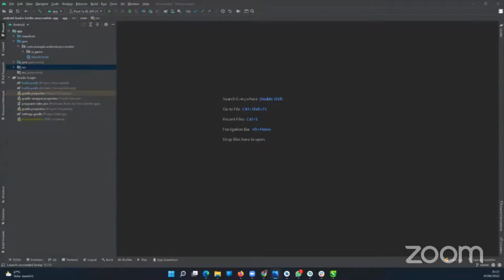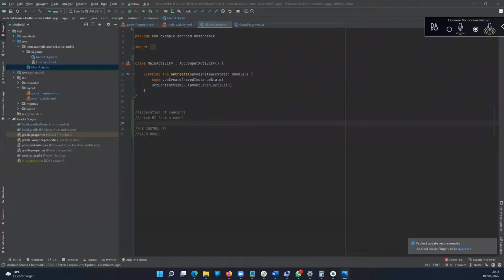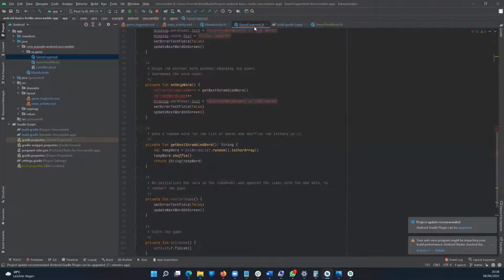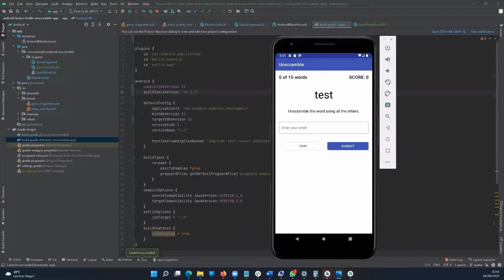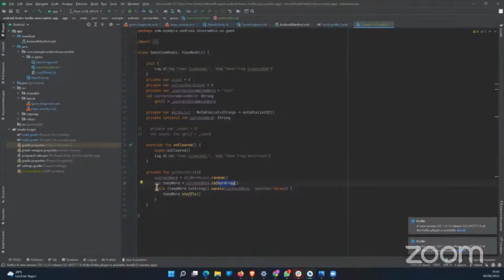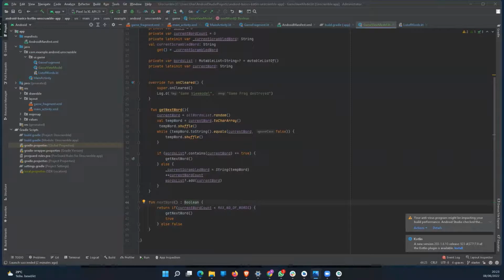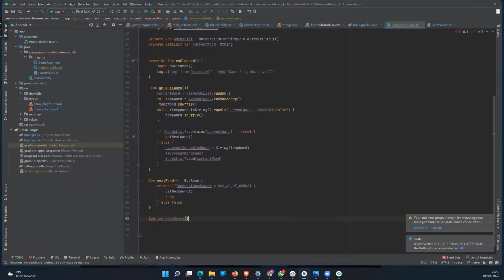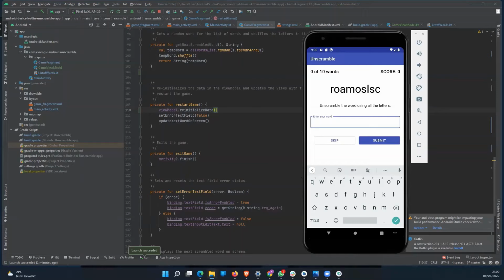KodeCamp 2 0 Beginner Android Training Session 19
View Models in Android